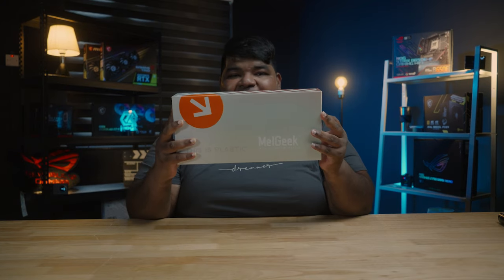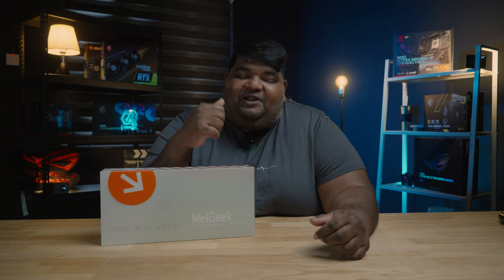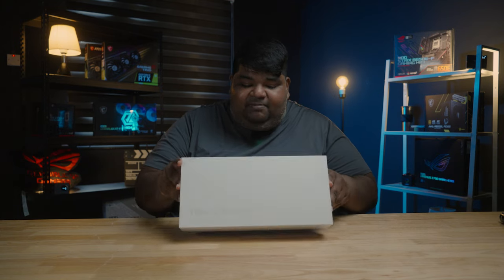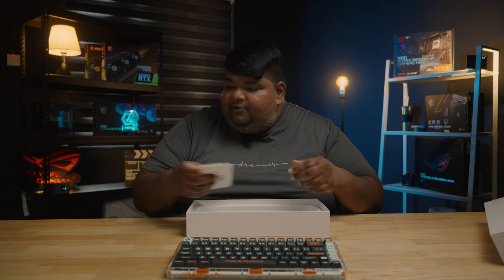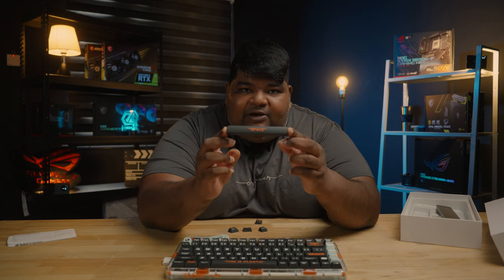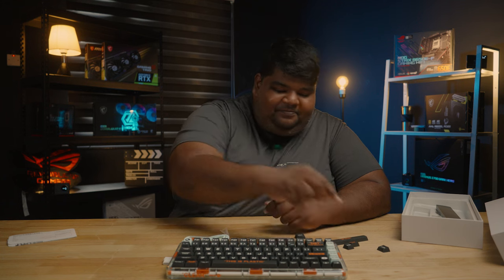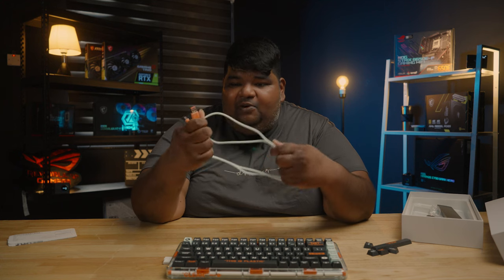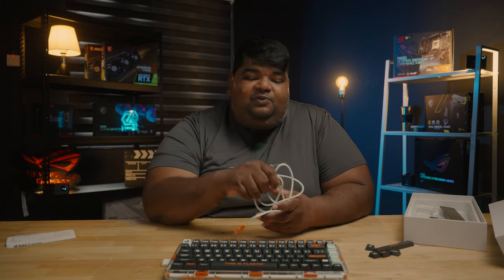K&T EP40 : Melgeek Mojo84 Review(THIS IS PLASTIC!!!)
In this episode we take a deep look at the Melgeek Mojo84. It is a custom hot swappable keyboard that packs a punch. It has great features and affordably priced to ensure all keeb enthusiasts can get their hands on one.